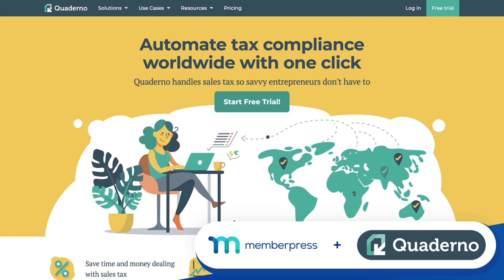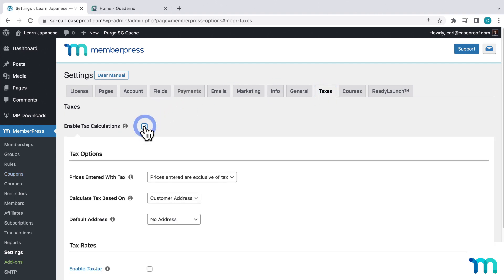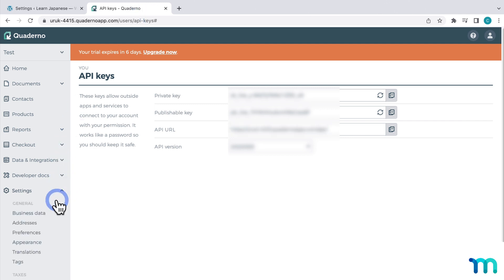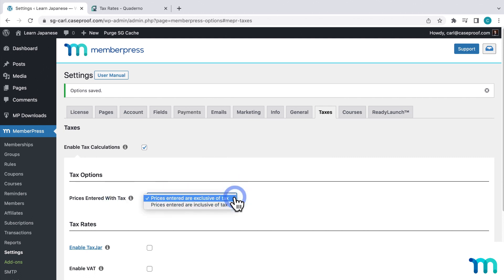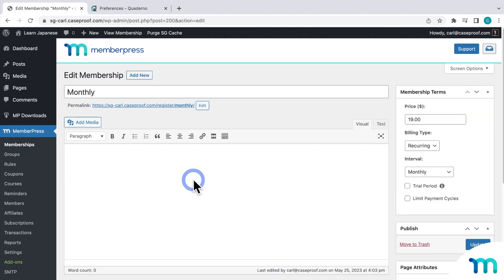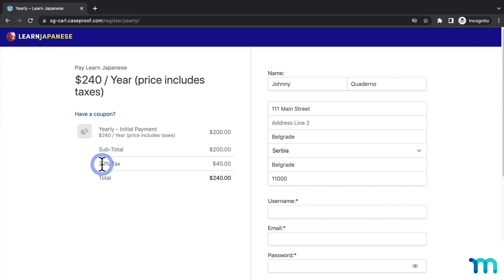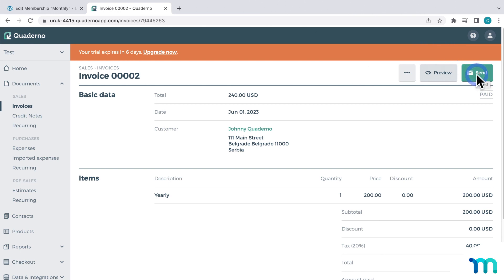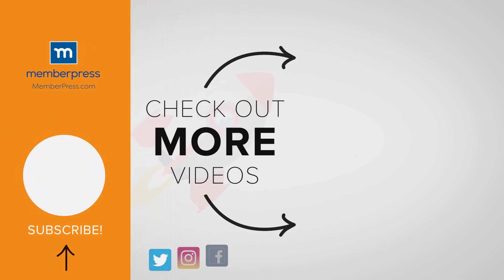How to Calculate Taxes on MemberPress w/ Quaderno (Tutorial)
In this video, you'll see how to calculate taxes on your MemberPress website with Quaderno. You'll be able to collect taxes at checkout, and have the MemberPress + Quaderno add-on calculate it all automatically.

Quaderno is a tax management platform that majorly simplifies the complexities of international and domestic taxation for businesses.

It automatically calculates taxes on each sale, whips up receipts, and busts out tax reports, ensuring compliance with tax laws in different regions. It’s also fluent in a whole range of tax regulations and supports multiple currencies.

Thanks to its automated system, you can let Quaderno crunch the numbers in the wings while you take center stage in growing your business.

All this means that Quaderno saves you valuable time and reduces the risk of costly mistakes.

Together, Quaderno and MemberPress lower the barriers to running a pro online membership site across practically all tax jurisdictions.

► Timestamps ⏱️
00:00 Intro
00:22 Installing the Quaderno Add-on
01:43 Tax jurisdictions and rates
02:37 Setting how prices are calculated with tax
03:24 How to set tax class and product type per membership
03:52 Test purchase with taxes
04:53 View of a purchase in Quaderno
05:21 Automatically send invoices to customers
05:52 Conclusion

► Quaderno Blog Post
What is a tax jurisdiction?